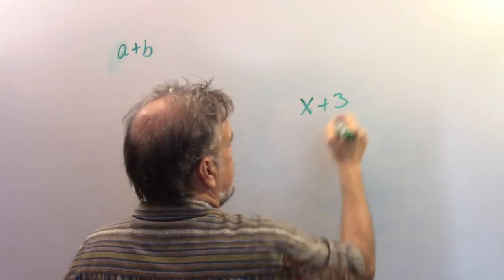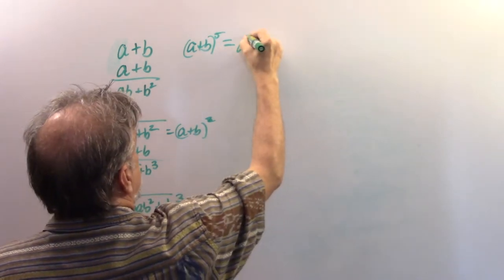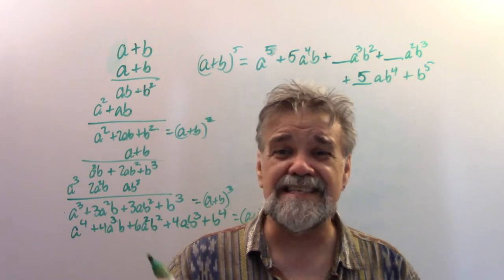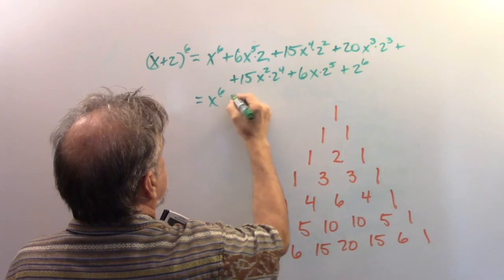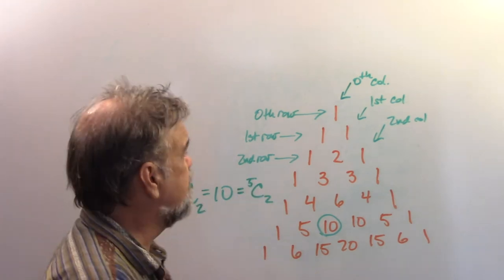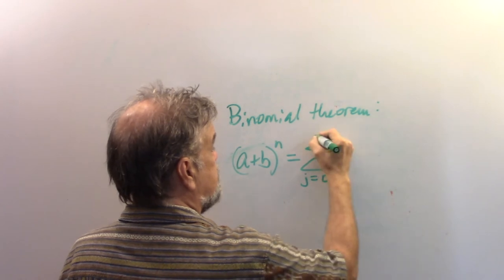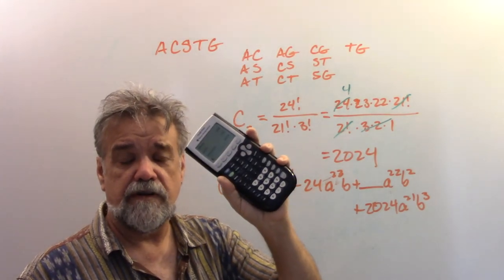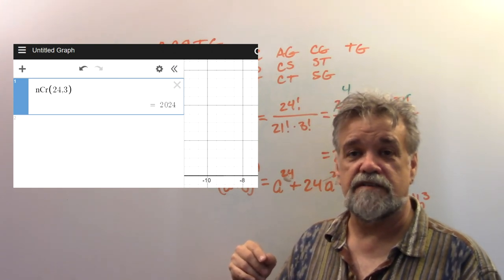The Binomial Theorem